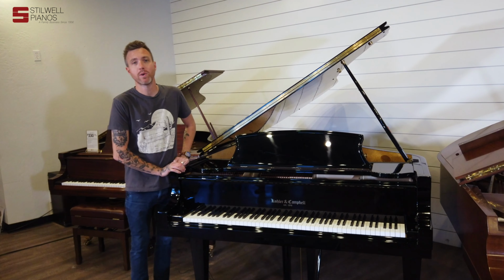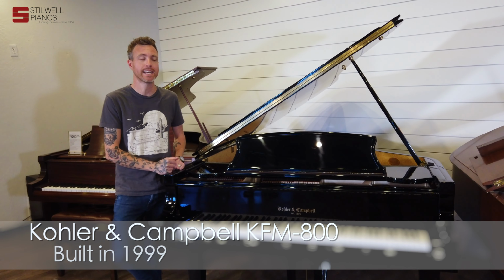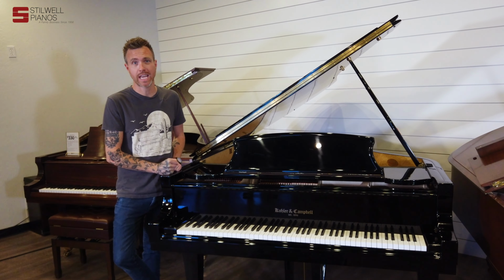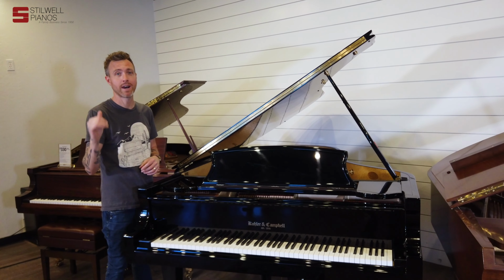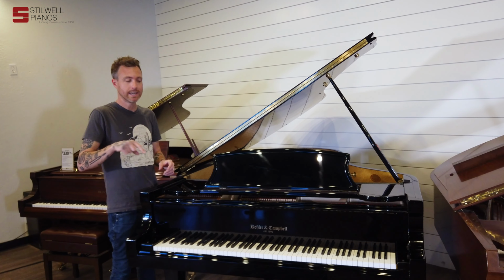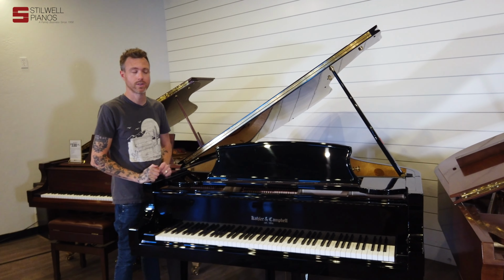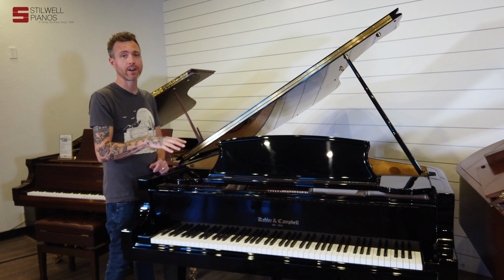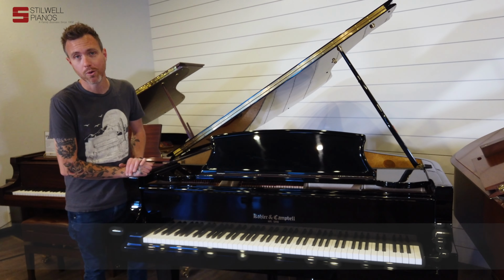Prelude No.5 - Chopin / Kohler & Campbell KFM-800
Performed by Eskender Kaupa "Coop"
Kohler & Campbell KFM-800 Buit in 1999
0:00 - Performance
5:03 -Description